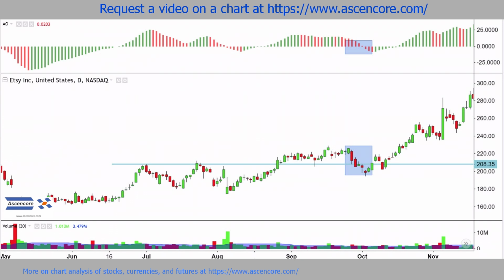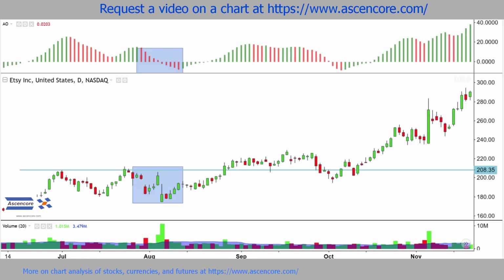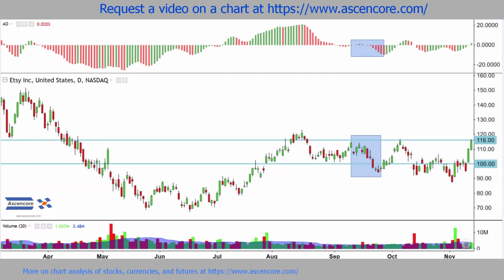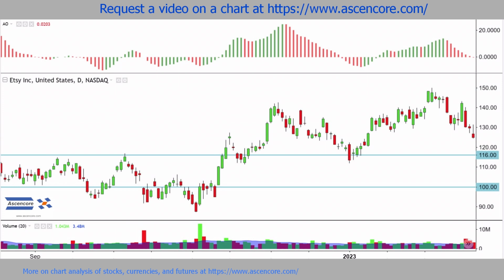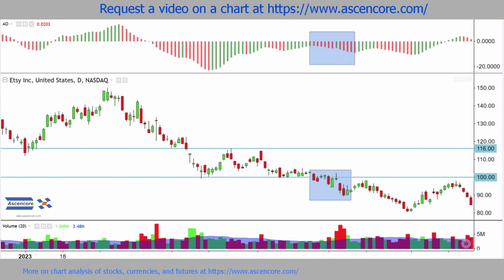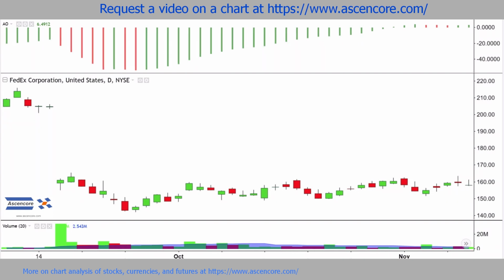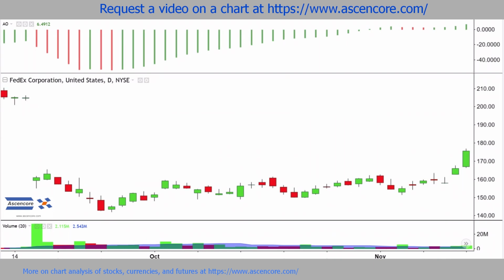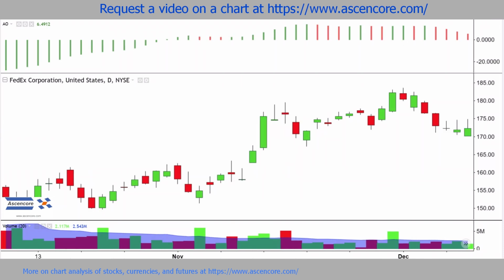How To Use The Awesome Oscillator Indicator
This is a tutorial explaining how to use the Awesome Oscillator Indicator with real chart examples.
There will be explanations of the Awesome Oscillator, discussions of its uses, common advantageous uses, & limitations. Then there will be lots of case studies showing the Awesome Oscillator applied in various settings.
All this is done with real chart examples with clear concise details displayed.
Displays include; bearish & bullish zero line crossovers aka negative & positive zero line crossovers, bullish & bearish saucer setups, & bearish & bullish twin peaks setups.